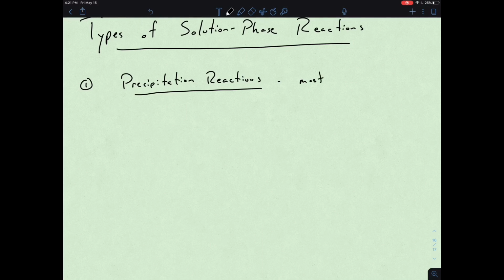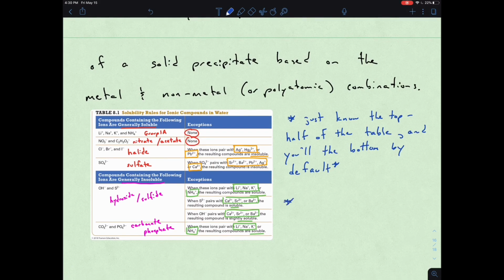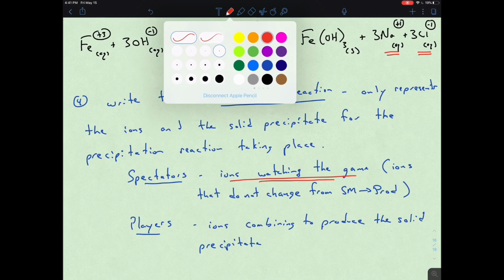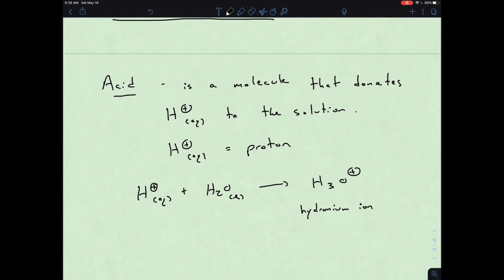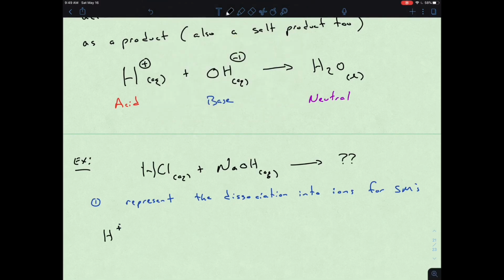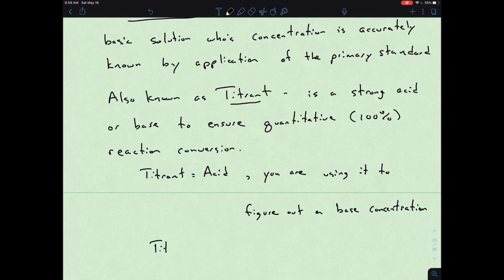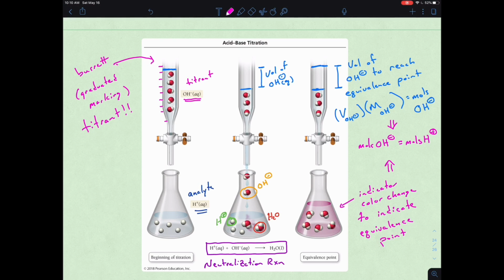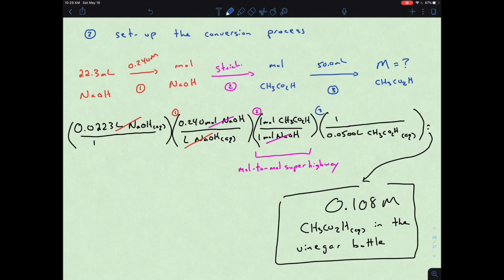UVM Ruggles Mod9 Lecture3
A discussion of Precipitation and Acid-Base aqueous reactions and sample calculations is presented.